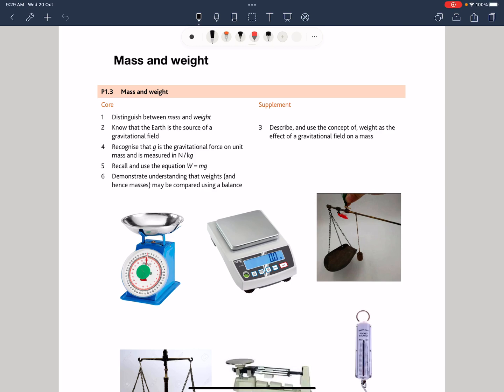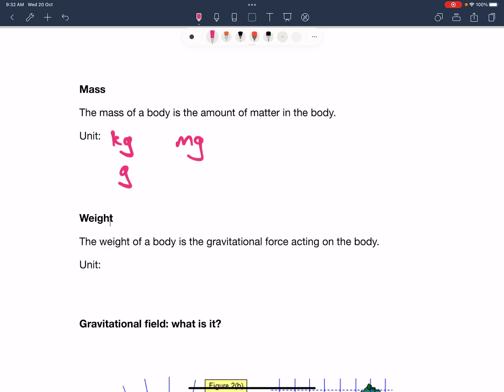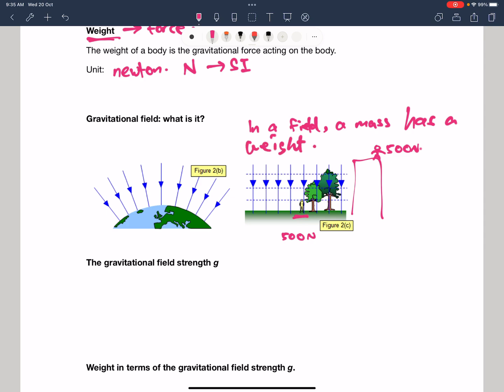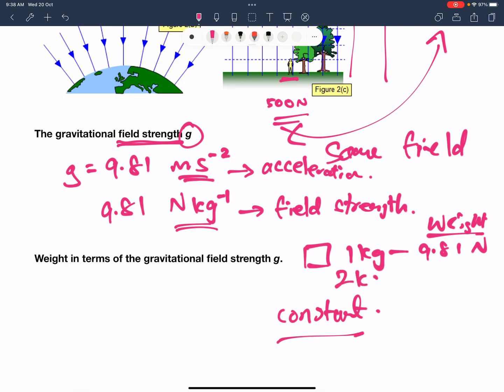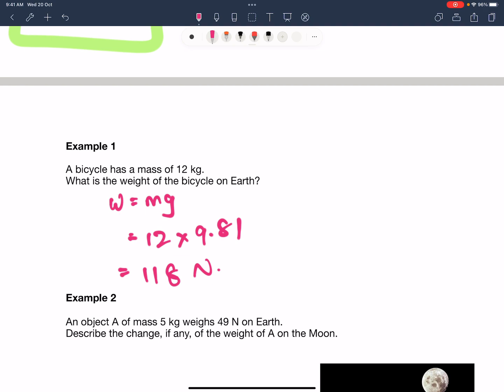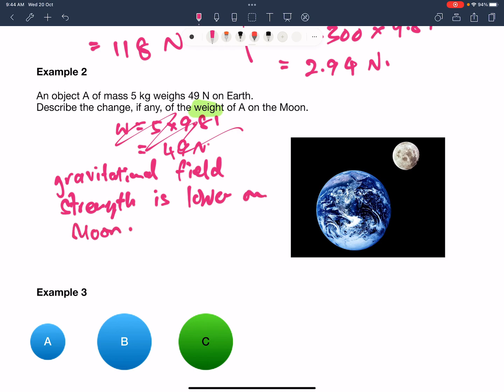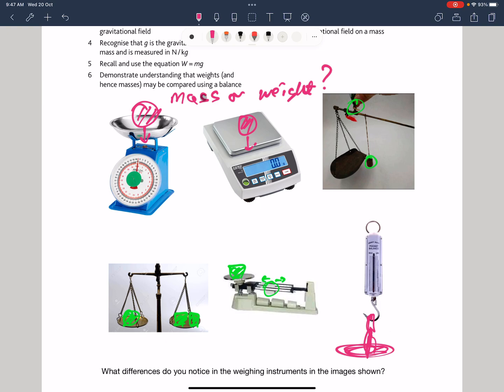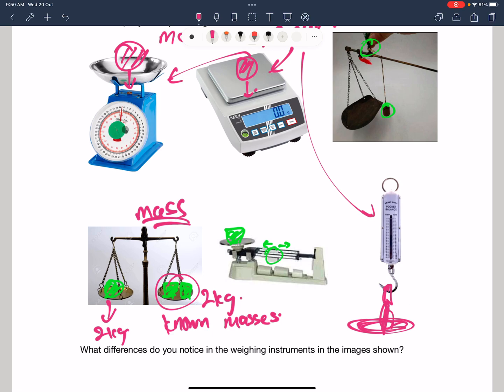Mass and weight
IGCSE Grade 9 - 10: Mass and weight